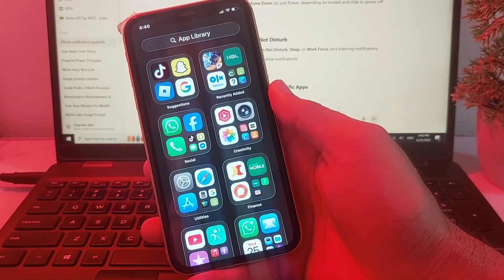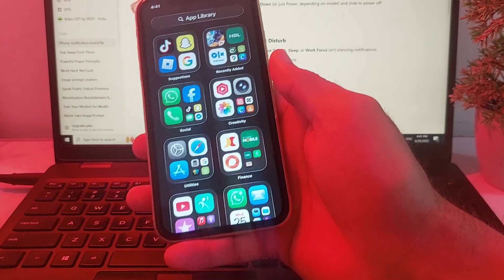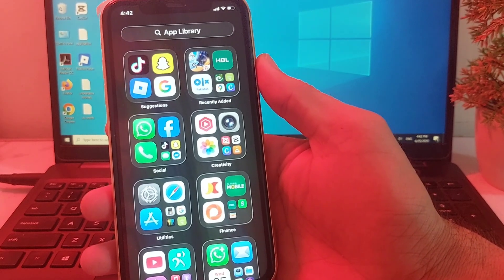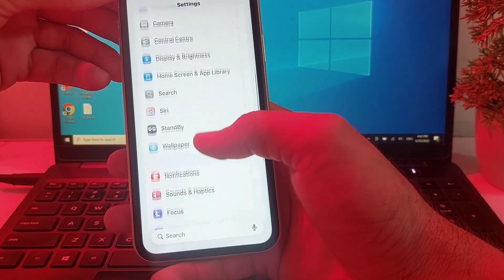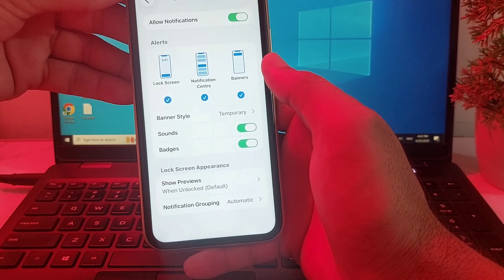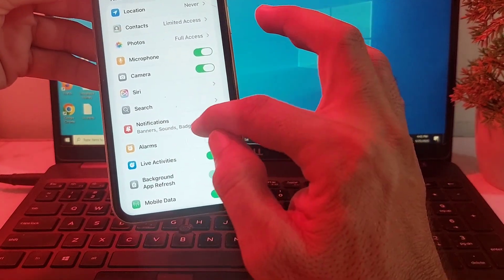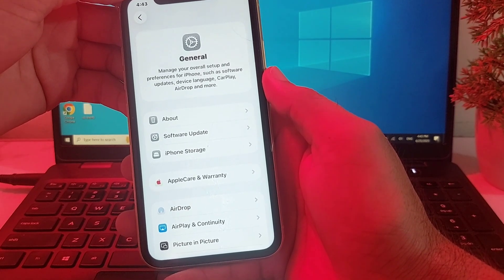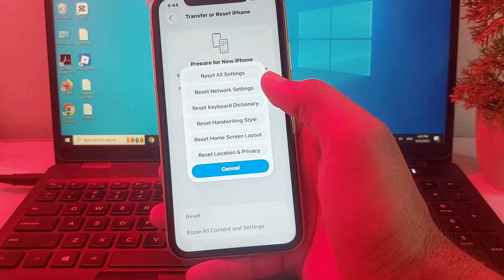iOS 26! How To Fix Notification Sounds Not Working On iPhone After iOS 26 Update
we walk you through all the working methods to restore your notification alerts, message tones, and app sounds on iOS 26. Whether it's due to settings, bugs, or silent mode glitches—this video has the solution. Watch till the end to fix your iPhone notification issues in minutes!

✅ Covers fixes for Messages, WhatsApp, Instagram, and other popular apps.
✅ Applicable for iPhone XR, 11, 12, 13, 14, 15 series and more.
✅ No third-party apps or computer required.

⏱️ Timestamps (Video Duration: 2:32)
0:00 – Intro & Problem Overview

0:22 – Check Silent/Ring Switch

0:41 – Sound Settings for Notifications

1:05 – Check App-Specific Notification Settings

1:29 – Disable Focus or Do Not Disturb Mode

1:52 – Restart iPhone & Reset Settings

2:20 – Final Tip & Outro

🔍 Most Searchable Keywords:
iOS 26 notification sound fix, iPhone no sound notifications iOS 26, fix iPhone alert tones not working, iOS 26 message tone issue, iPhone silent mode fix iOS 26, WhatsApp no sound iOS 26, iPhone notification bug fix, fix notification issue iOS 26, iOS 26 sound settings, iOS 26 notification glitch,